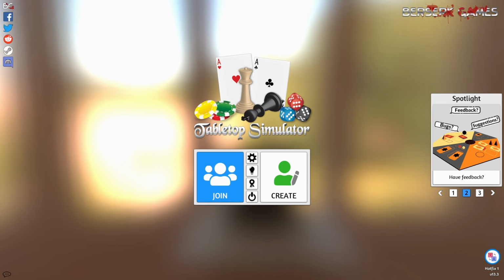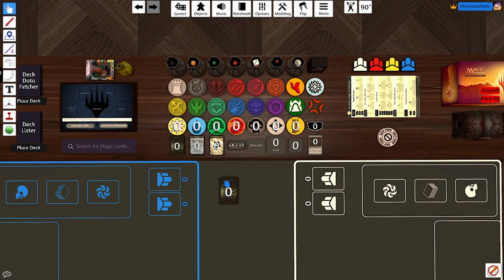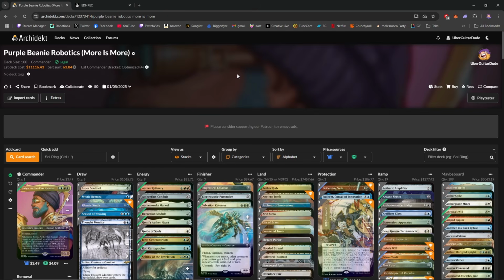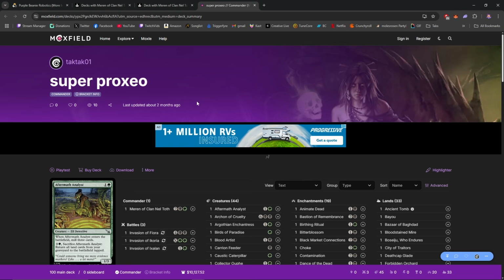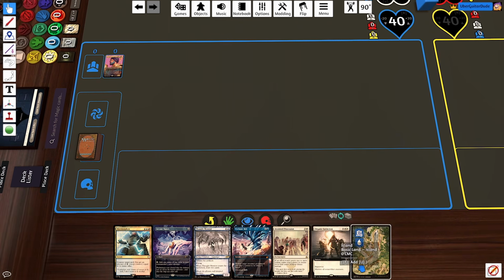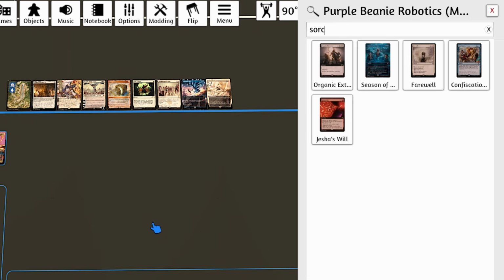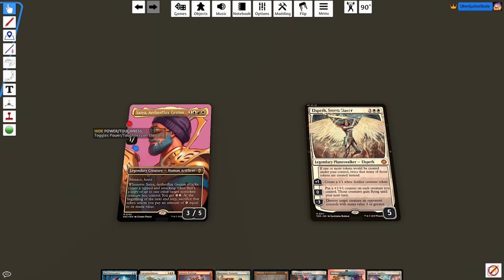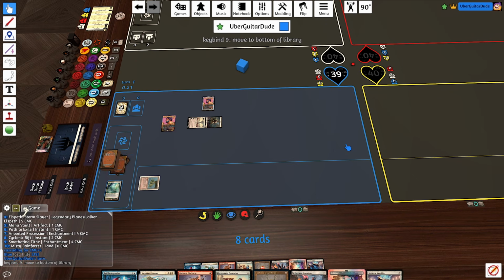MTG Commander Online!? (Full Tutorial)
0:41 Commander Table from Workshop
1:20 Loading Table In-Game
1:56 The Table
2:37 Table Interactables
4:38 Importing Deck p1
5:16 Archideckt Website
6:52 What decks are popular/powerful?
8:15 Importing Deck p2
8:36 Rotating/Tapping
9:06 Importing Deck p3
9:16 Handling Decks
9:50 Field Zones
10:05 Mulligans
10:16 Zooming in on Cards
10:42 Manual Draw
10:58 Scrying
11:30 Milling
11:51 Revealing from Deck
12:17 Cascade/Discover
12:40 Fetching Land
13:44 Card Buttons
16:54 Dungeons
17:28 Who goes first?
18:04 Turn
18:36 Outro